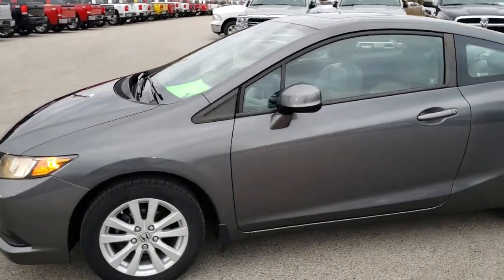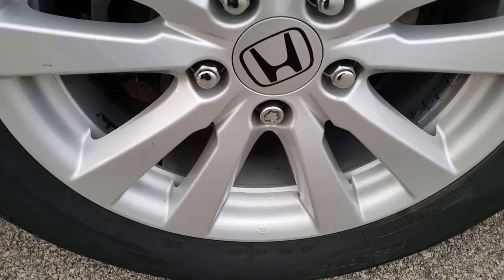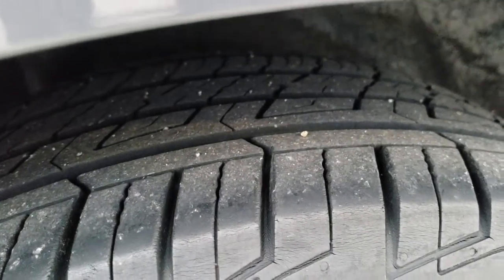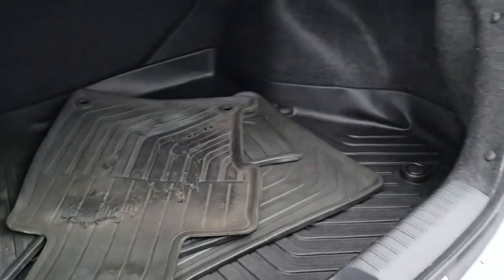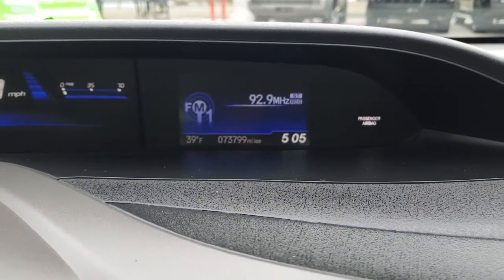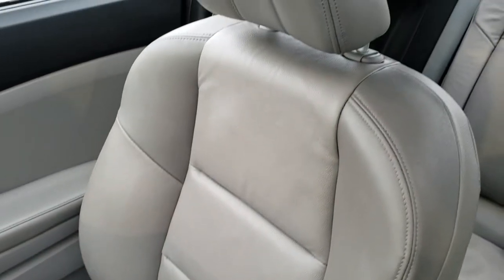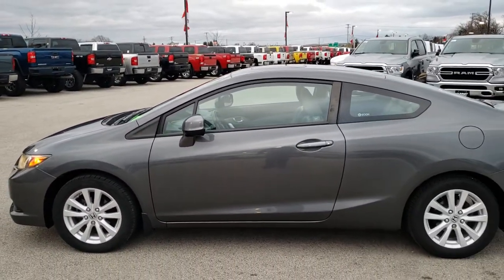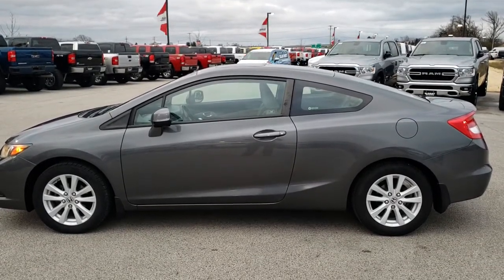2012 HONDA CIVIC TWO DOOR COUPE EX L FOND DU LAC OSHKOSH WISCONSIN SOLD! 9J115A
STOCK: 9J115A
PRICE: $10,999
MILES: 73,759
MAKE: HONDA
MODEL: CIVIC
VIN: 2HGFG3B07CH539043
LOCATION: FOND DU LAC OSHKOSH WISCONSIN, 54937 TRUCKS ON 41

CLEAN TITLE HISTORY! 1.8 Liter SOHC I4 Engine, 140 Horsepower, Two Door Coupe, EX-L Package, Automatic Transmission Center Console Shifter, Front Wheel Drive FWD, Power Sunroof Moonroof Sun Roof Moon Roof, Dual Heated Seats, Gray Leather Seats, Bucket Seats, Power Mirrors, Electronic Stability Control Traction Control ESC, Painted Alloy Rims Premium Wheels, FourWheel Disc Brakes, AM / FM Radio Tuner, CD Player, Bluetooth, Hands-Free Phone Controls Blue Tooth, Auxiliary MP3 Jack Portable Audio Connection, Keyless Entry System, Rear Window Defroster, Driver and Passenger Front Air Bags, L.A.T.C.H. Child Safety System, Side Curtain Air Bags SRS Safety Restraint System, Steering Wheel Controls with Audio and Cruise Controls, Mileage Display, Outside Temperature Display, Factory All Weather Floormats, Air Conditioning AC, Cruise Control, Power Locks, Power Windows, Automatic Headlights Autolamp, Tilt/Telescope Steering Wheel, Polished Metal Gray, Clean Autocheck! Very very clean inside and out! This is one of the sharpest 2012 Honda Civics we have ever had on our lot! Make your move before this super clean ride is gone!

STOCK: 9J115A
PRICE: $10,999
MILES: 73,759
MAKE: HONDA
MODEL: CIVIC
VIN: 2HGFG3B07CH539043